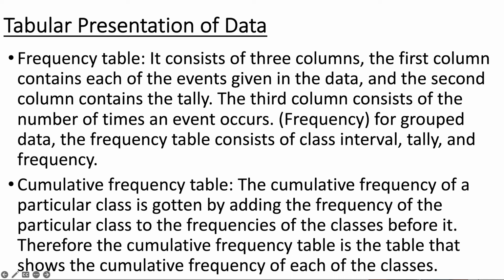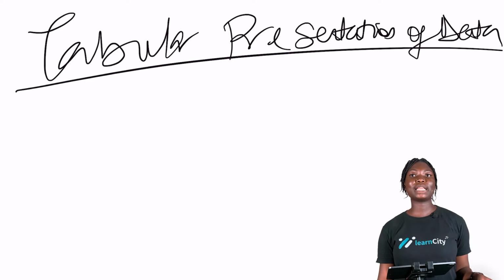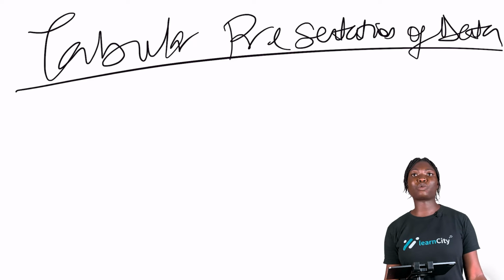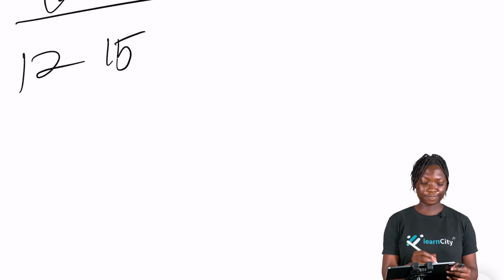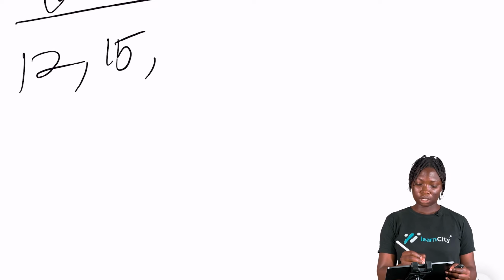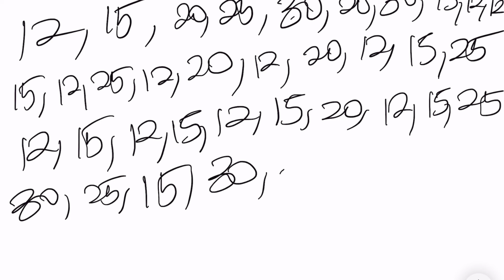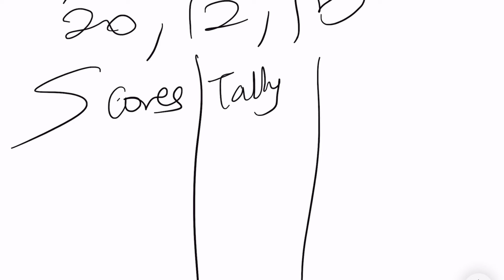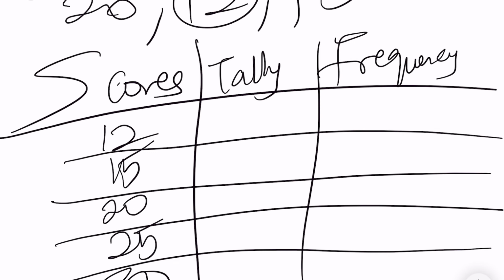Tabular Presentation of Data in Arithmetic